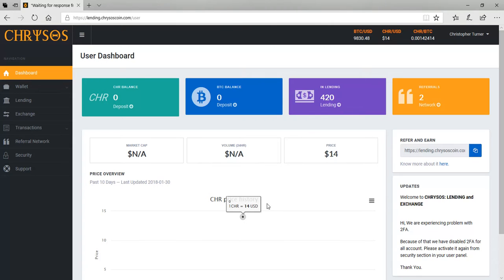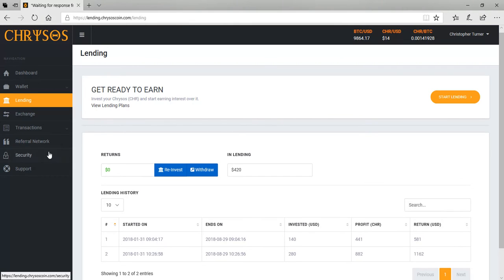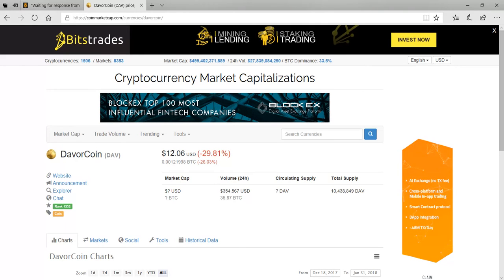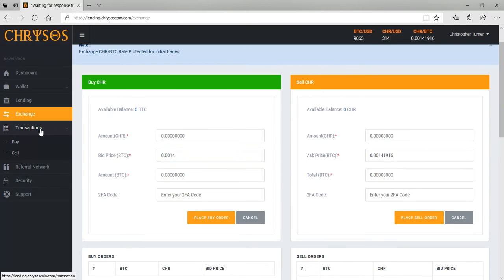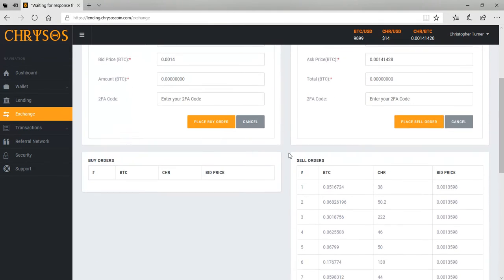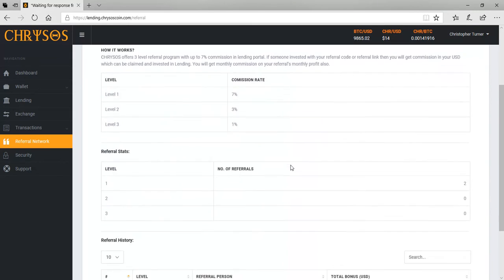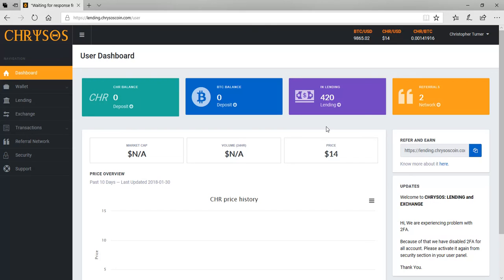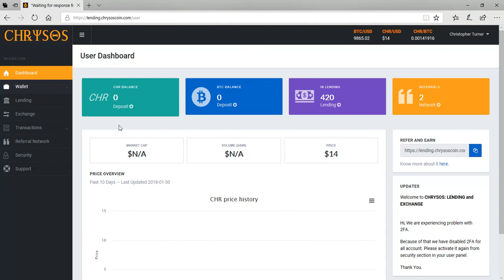Chrysos Coin ICO Update!!! Will We All Succeed!!!$ Lets GO Get That Bag Series$